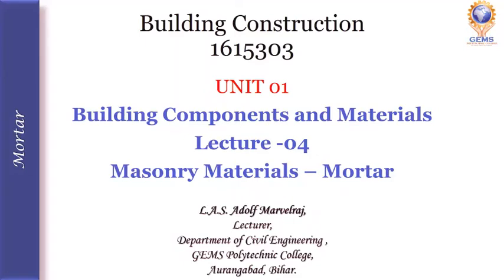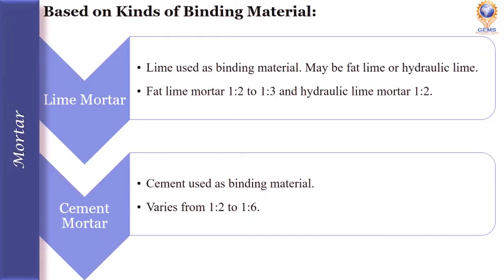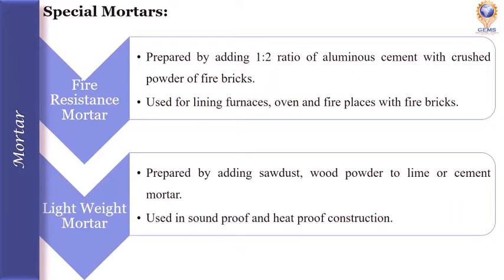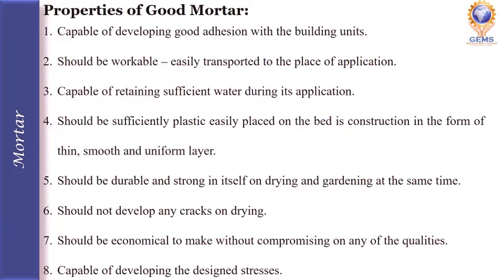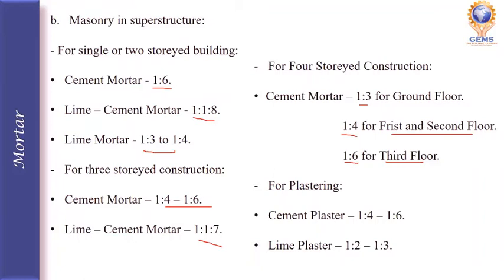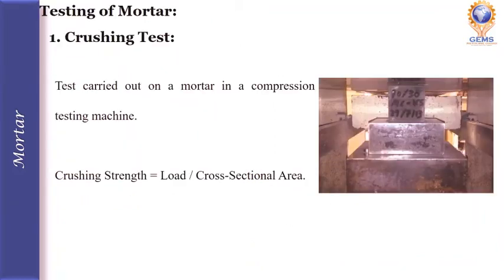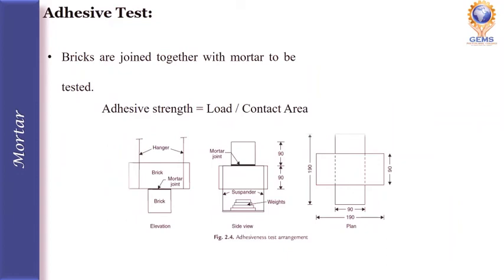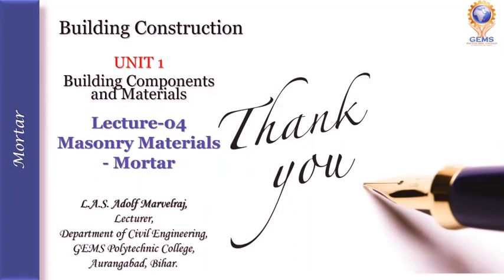L4- Masonry Materials - Mortar